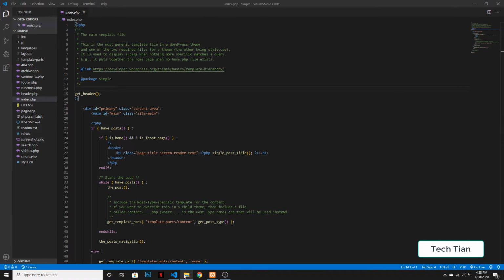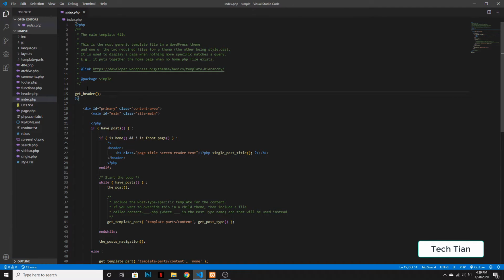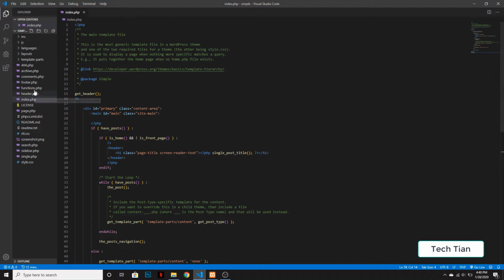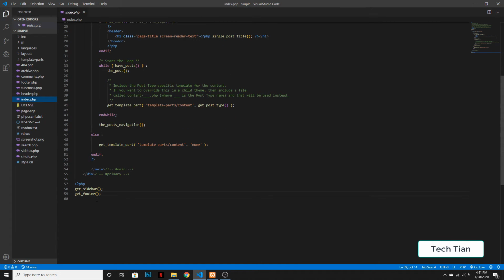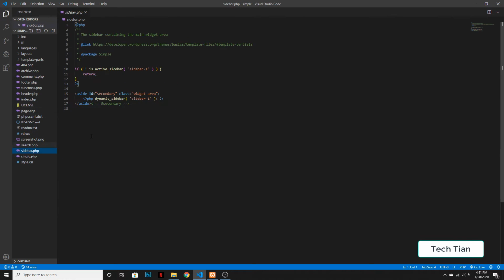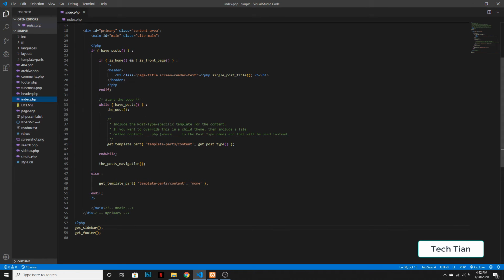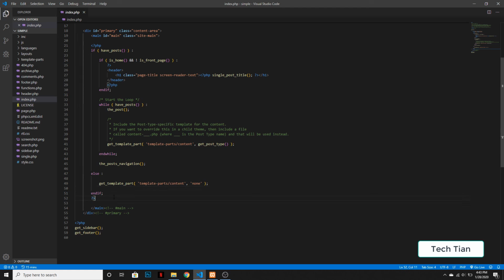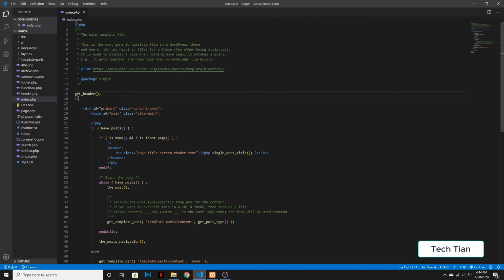Header, Footer & Sidebar | WordPress Theme Development Part 58 | Tech Tian